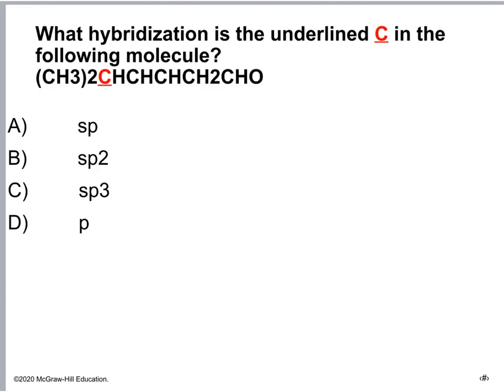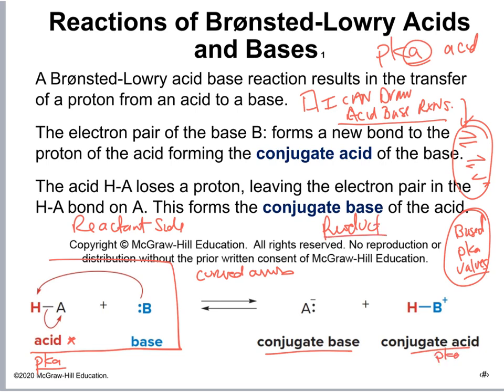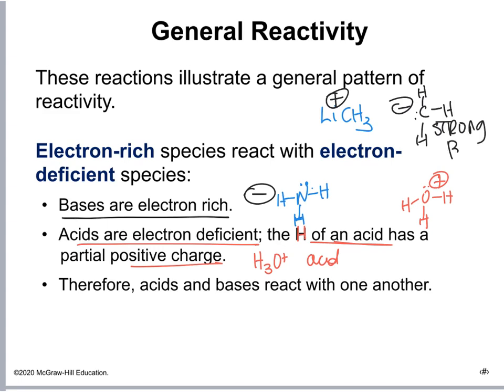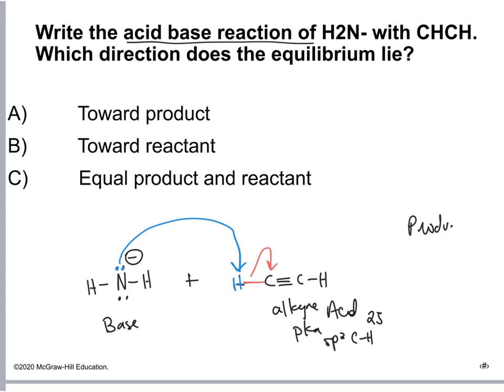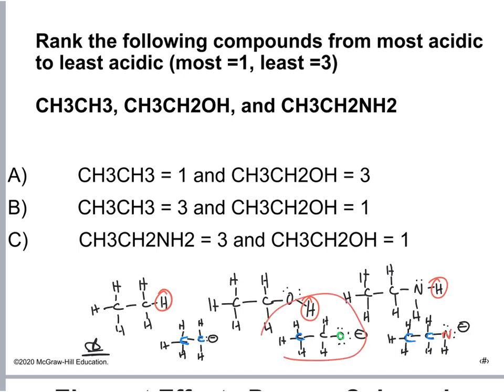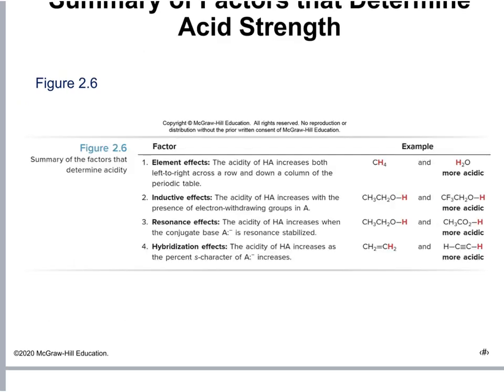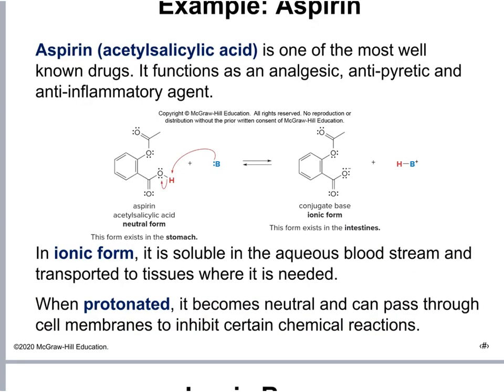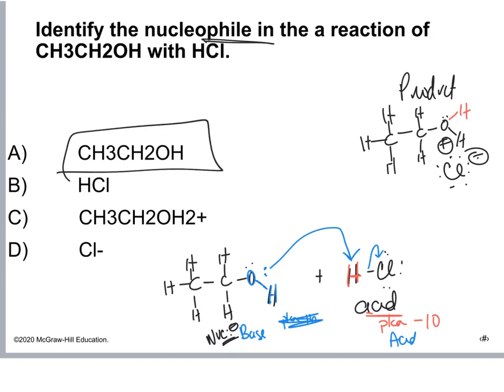CHE326 Chapter 2